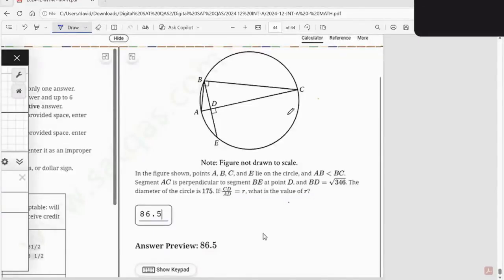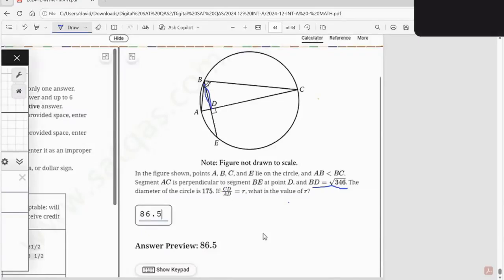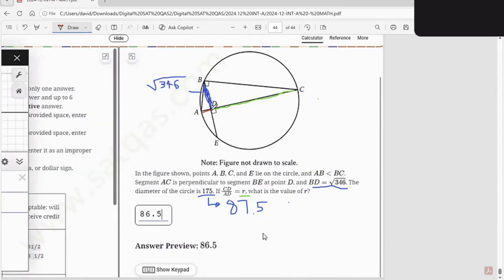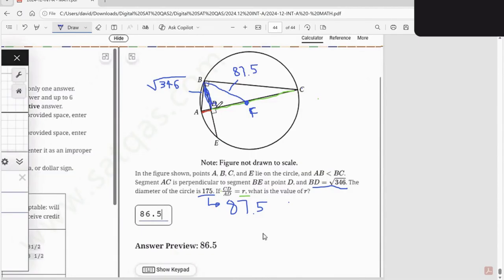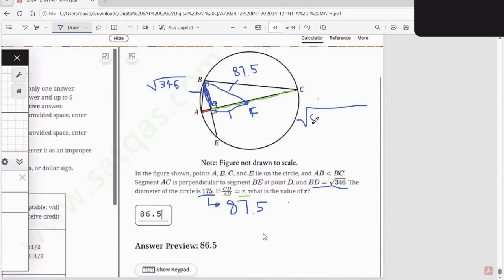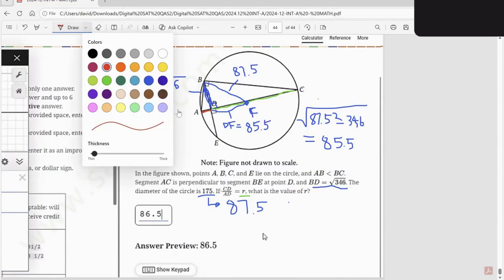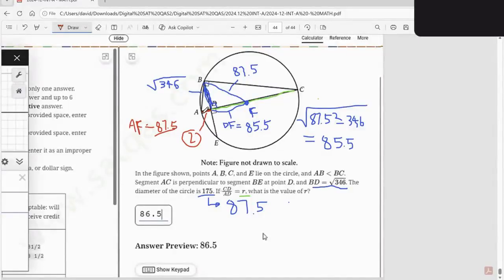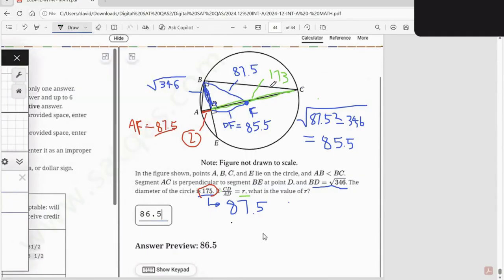SAT 1 Math 강의 샘플 영상 (David TR)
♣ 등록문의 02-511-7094